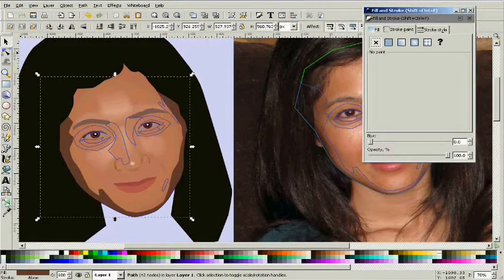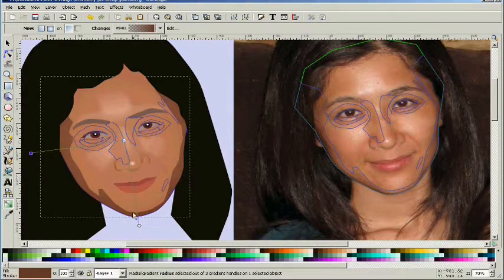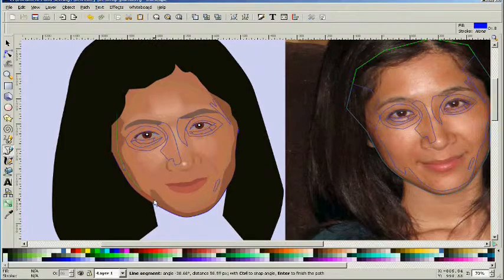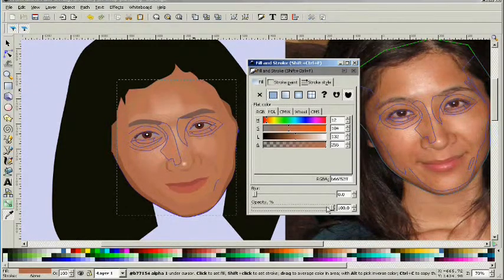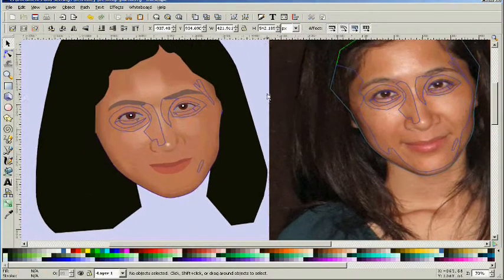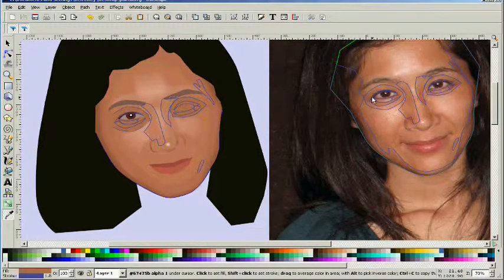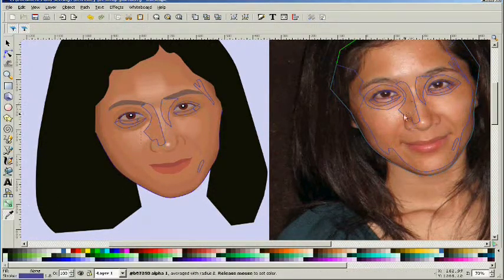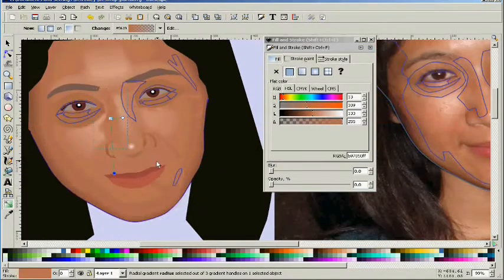Create an Avatar With Inkscape: PART 5 OF 13